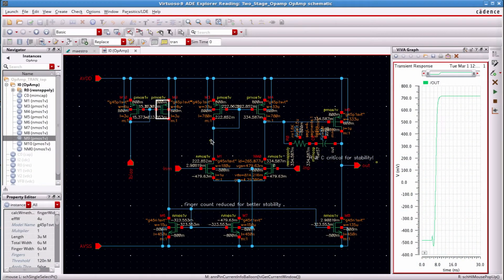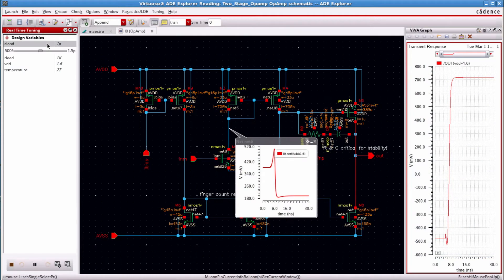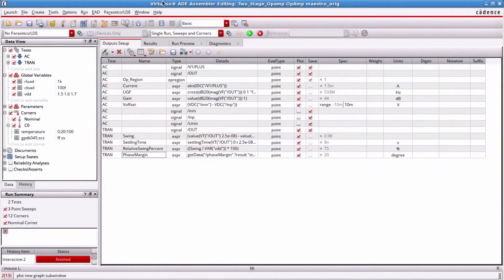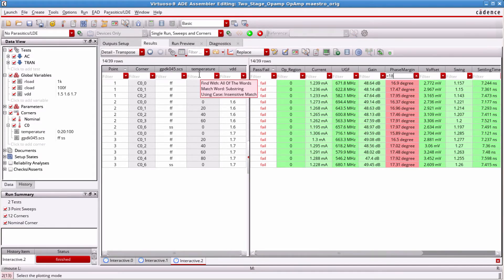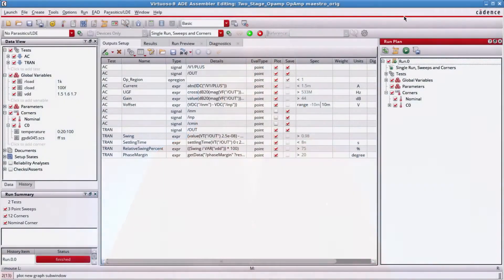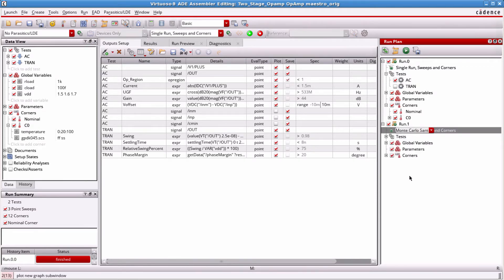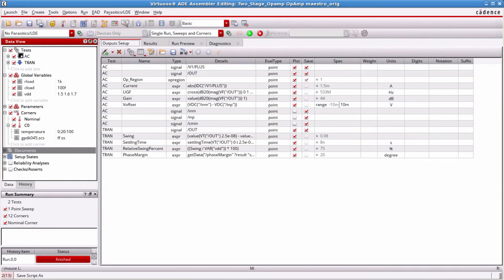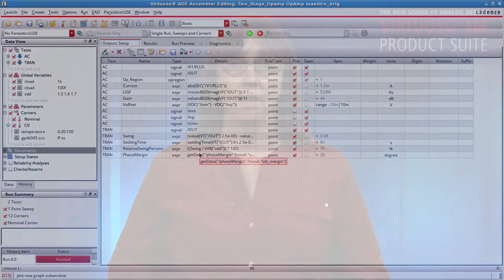Easily Explore and Analyze Your Design with Virtuoso ADE Product Suite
How do you form a comprehensive environment for circuit design? Cadence® Virtuoso® ADE Explorer and Virtuoso ADE Assembler provide two key pieces.  Virtuoso ADE Explorer’s simplicity and agility let you tweak your initial design. It uses a familiar user interface (UI), and its interactive tuning with the Spectre® Circuit Simulator gives you dramatic performance improvement for quick iterations. Virtuoso ADE Assembler offers powerful features for tasks such as multiple testbenches, calibration scripts, and circuit optimization. Simple filtering fields let you mine through thousands of simulation results with just a few keystrokes. With the run plan assistant, you can interactively build a sequence of conditional and dependent runs and fire off the whole flow either in batch mode or from the UI.  Their one streamlined database lets you switch back and forth directly in the UI, so you’re using the tools which are as simple or as complex as you need at the moment and everything stays in sync as your design progresses.